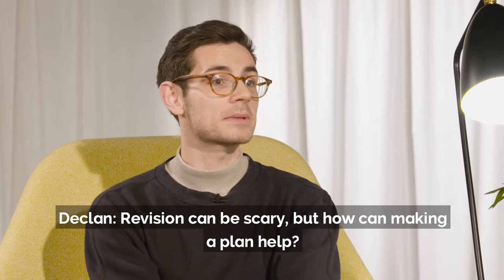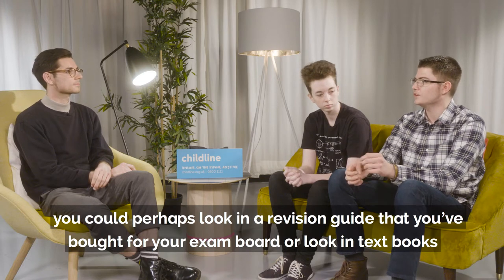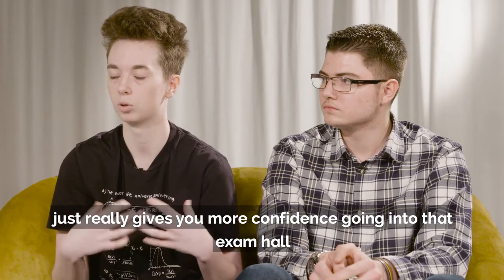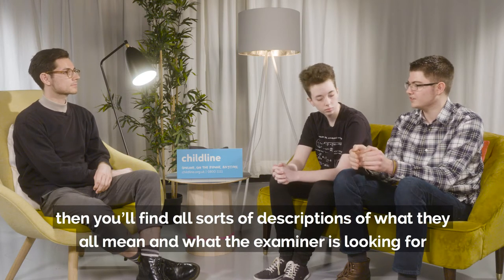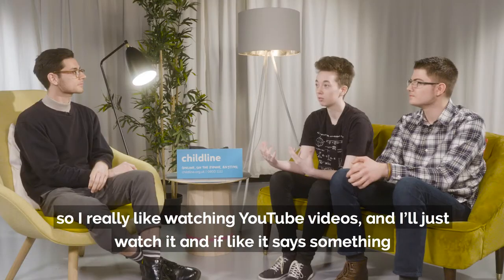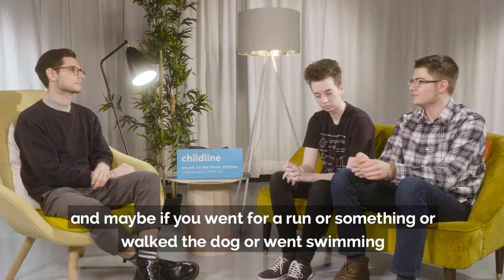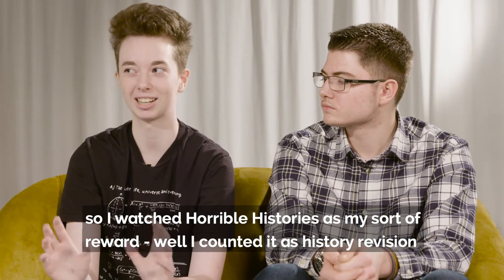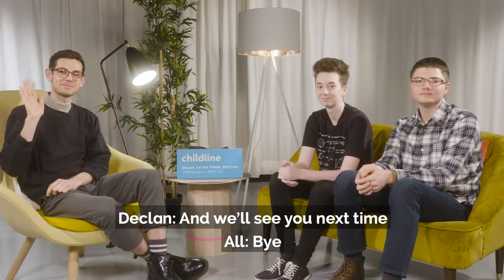Revision Tips ft. Tash and Josh | Voice Box | Childline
Need some quick revision tips? Join Tash and Josh as they give their advice on the best ways to revise.

We've teamed up with BBC mind set this exam season, to help give helpful advice and support.

Talk to us Talk to a counsellor and get confidential advice

About us

Childline is a free, private and confidential service for anyone under 19 in the UK. Whatever your worry, whenever you need help, however you want to get in touch. We're here for you online, on the phone, anytime.

About Voice Box

Voice Box is our weekly YouTube series, where each episode, we look at a different topic and invite some of our favourite YouTubers to help give you advice and support for whatever you're going through. We look at a range of different topics, such as mental health, sexuality, bullying, relationships and much more.